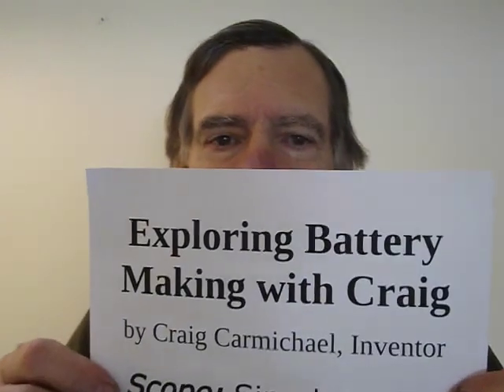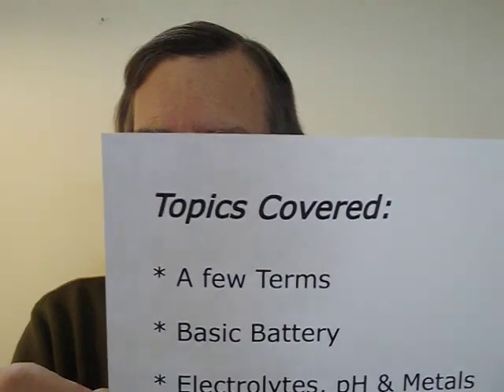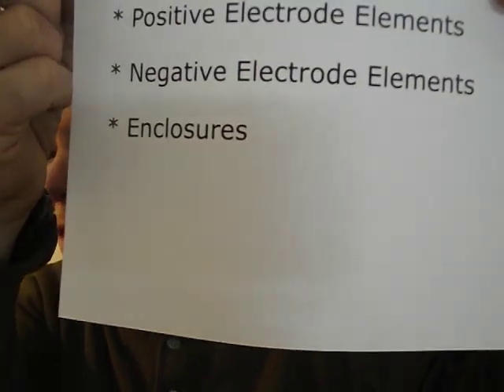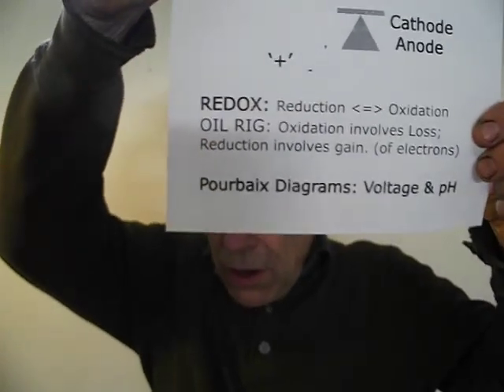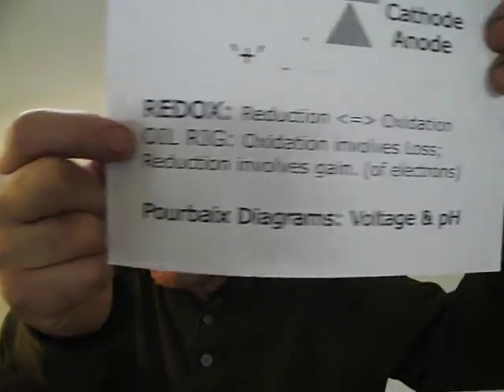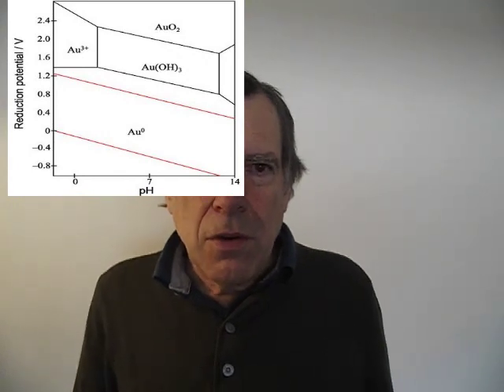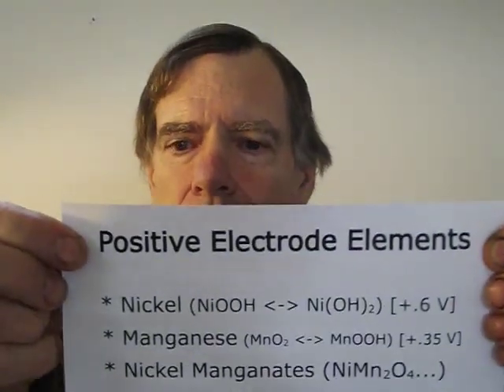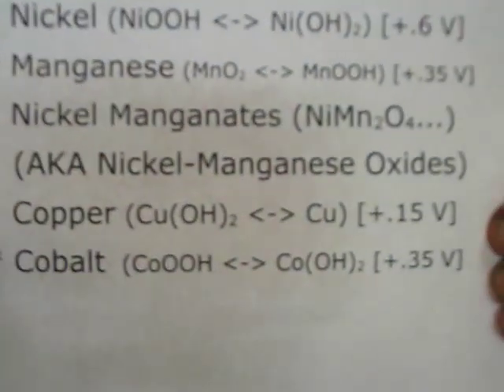Exploring Battery Making with Craig - Intro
Theory and Hands-On of making salt water based alkaline batteries. Various aspects, electrodes and new techniques are discussed.